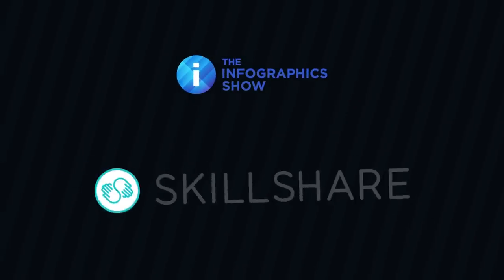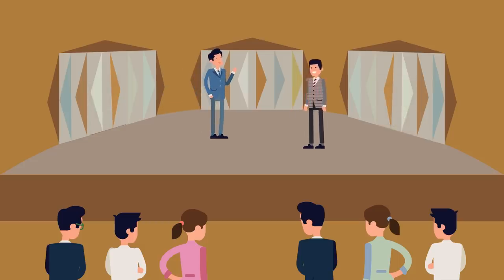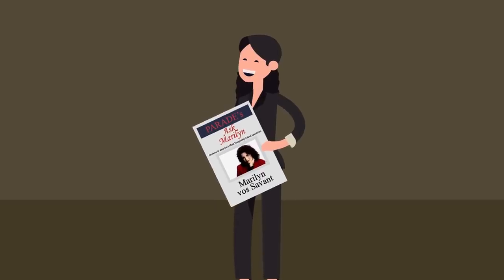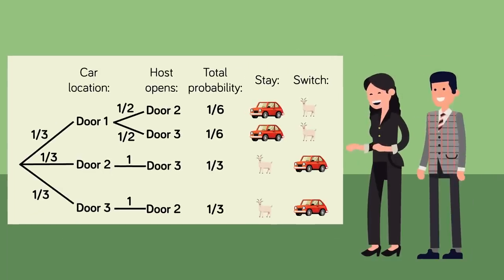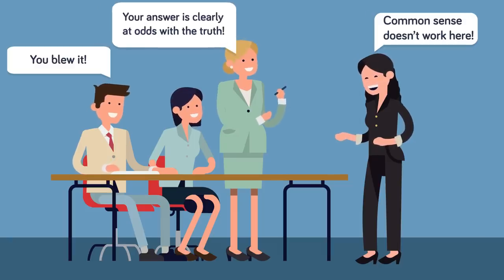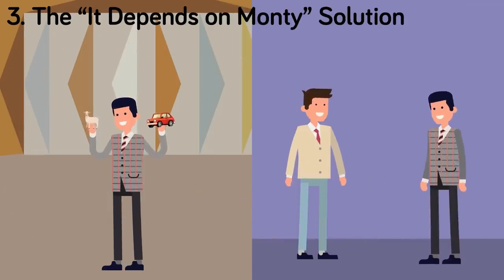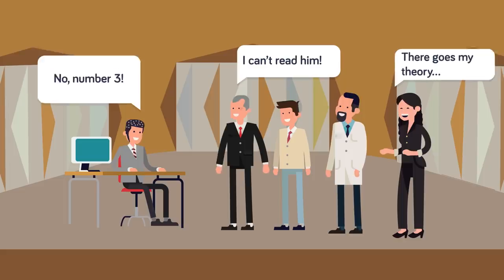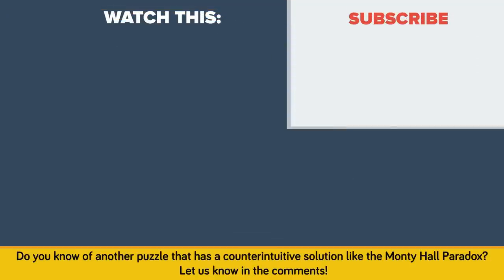The Monty Hall Problem Explained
What is the Monty Hall problem and how can it be explained?  Let’s Make a Deal is a long-running TV game show that debuted in 1963 and is still on the air today. The early versions of the show featured contestants who made bargains with the show’s co-creator and longtime host, Monty Hall. If the contestants were lucky and skilled at making deals, they could win cash and other prizes, but if they weren’t, they received undesirable “zonk” prizes such as goats instead. Who would have known that decades after the show premiered, a probability puzzle loosely based on it would stir up so much controversy in academic and intellectual circles. We will examine this intriguing puzzle today, in this episode of The Infographics Show, “The Monty Hall Problem.”